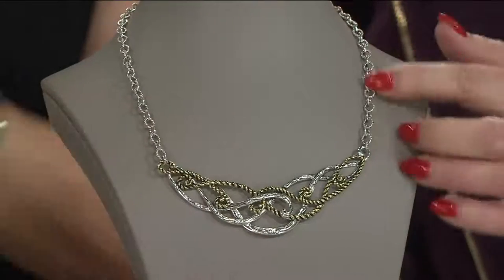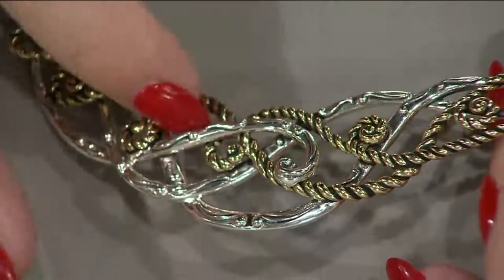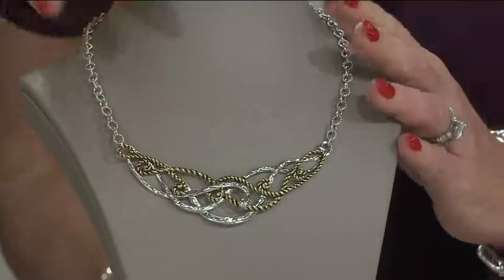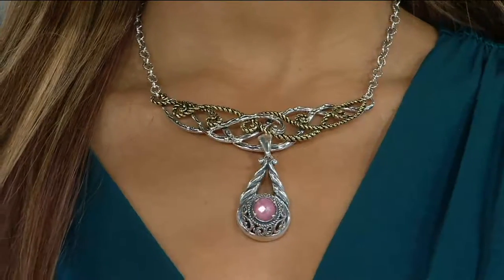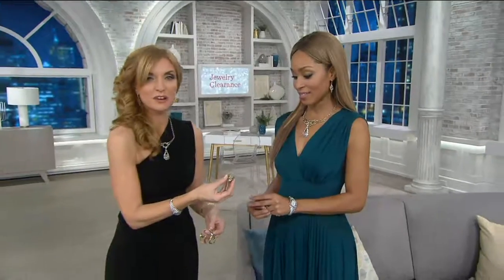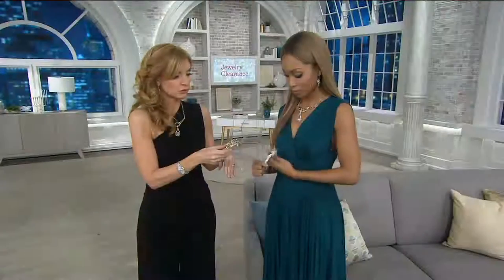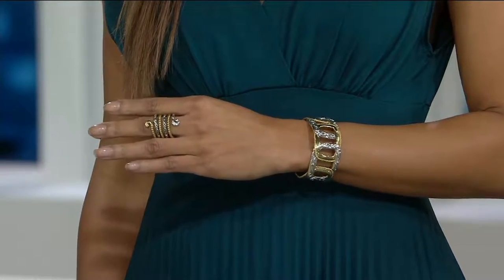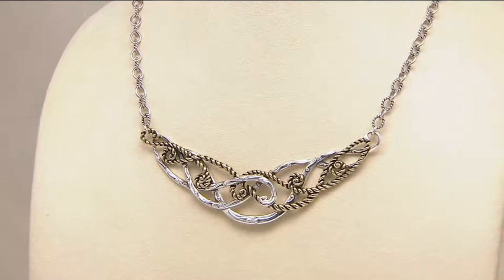Carolyn Pollack Sterling Silver & Brass Signature Necklace on QVC